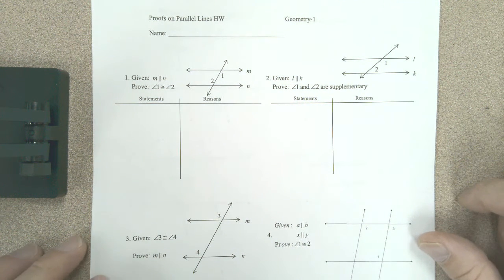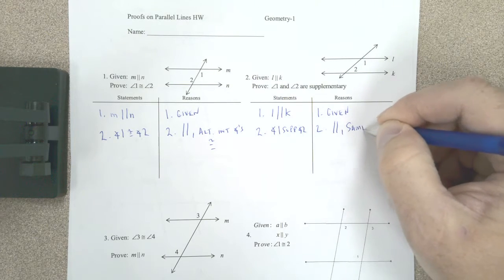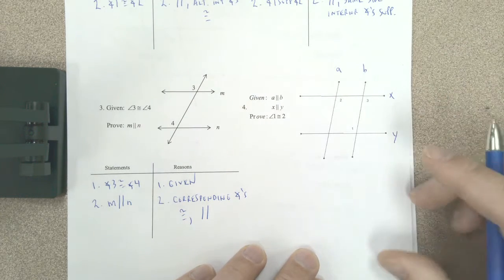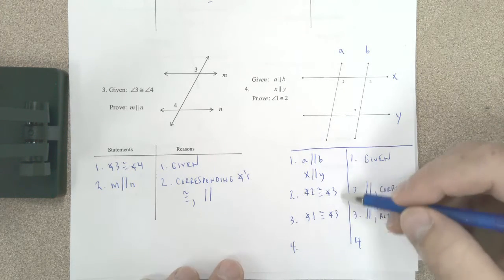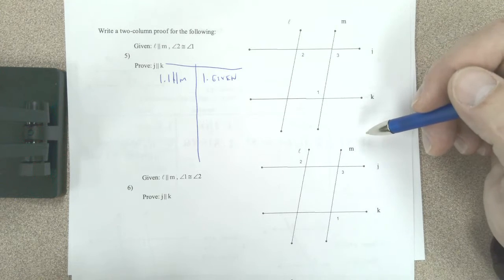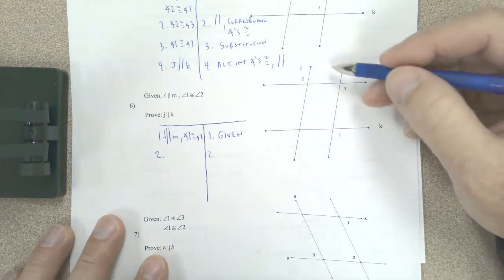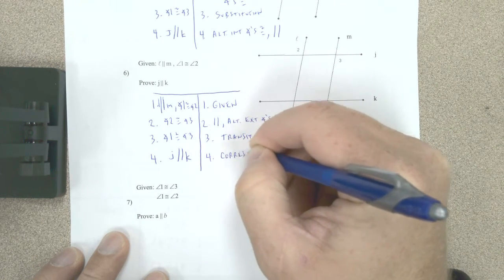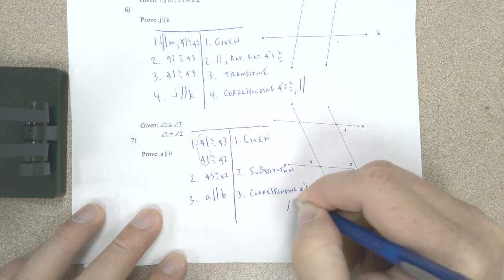Proofs on Parallel Lines HW Explanations